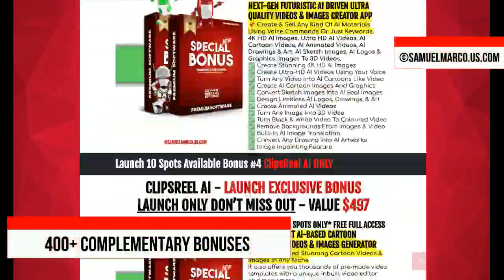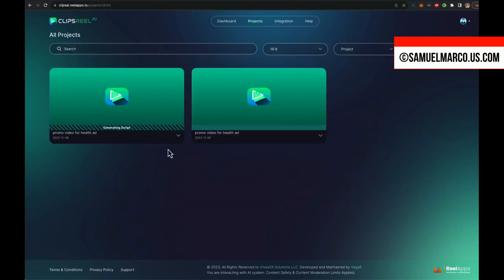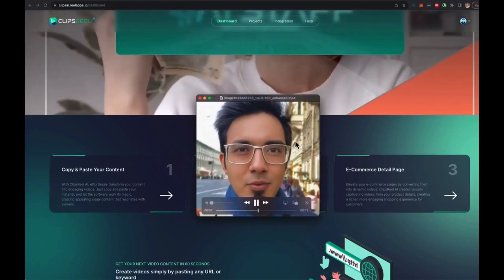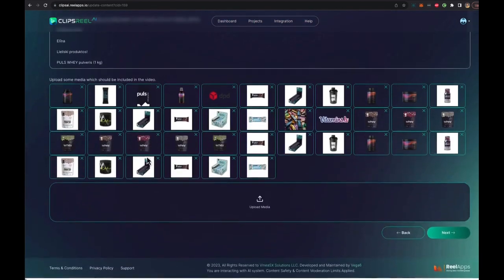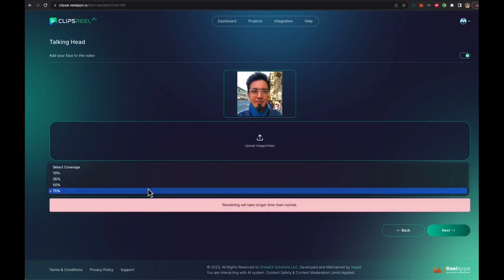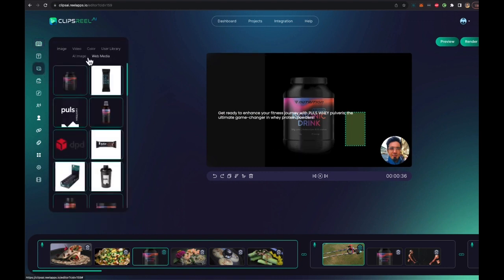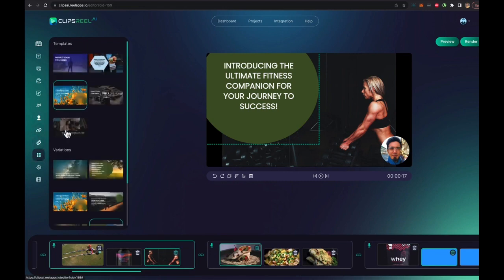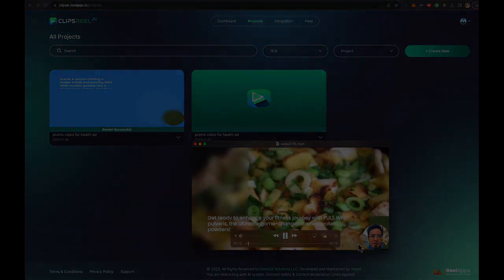ClipsReel AI Review: Transforming Content into Videos (Demo & OTO Included)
🌟 Welcome to my ClipsReel AI review where we uncover the incredible capabilities of ClipsReelAI, the ultimate video creation tool. In this in-depth review, we'll explore how ClipsReel AI uses advanced AI and machine learning to transform URLs, articles, and content into captivating videos. Plus, I have an exclusive ClipsReel AI demo to show you just how easy it is to create high-quality videos for your business and marketing needs.
Key Highlights:
ClipsReel AI Review: An In-Depth Look at Video Transformation.
ClipsReel AI Demo: See How AI-Generated Videos Work in Real-Time.
Unlock Exclusive OTO Features with ClipsReel AI.
ClipsReel AI: Boost Conversions by Adding Videos to Your Landing Pages.
Easy Video Creation: No Prior Skills Required with ClipsReel AI.
🌈 But that's not all! In this ClipsReel AI review, we'll also delve into how ClipsReel AI can empower you to create visually captivating videos optimized for mobile screens, desktops, and social media platforms. Discover how ClipsReel AI can help you skyrocket your video marketing efforts, enhance your online visibility, and turn viewers into enthusiastic customers.
💥 Whether you're a seasoned video marketer or new to the game, ClipsReel AI has something to offer you. Join us for this eye-opening ClipsReel AI review, witness the demo, and unlock the full potential of this innovative video creation tool. Don't miss the opportunity to boost your online presence and conversions – let ClipsReel AI be your game-changer!